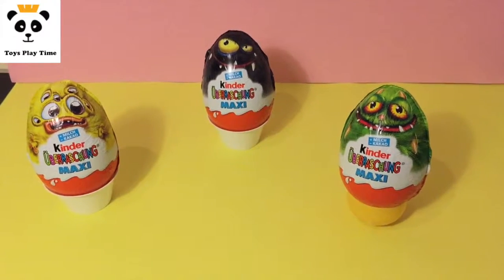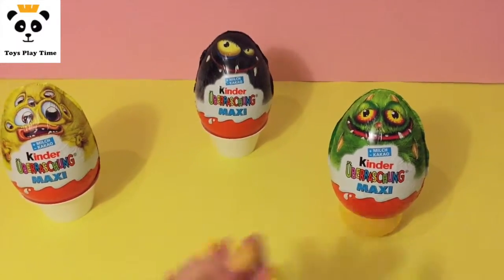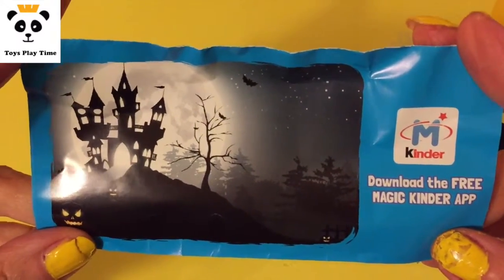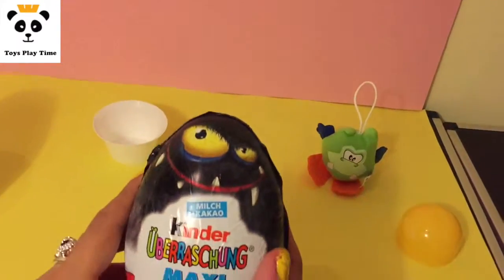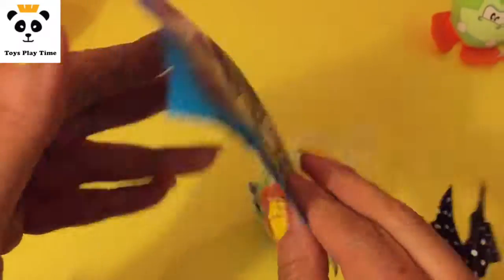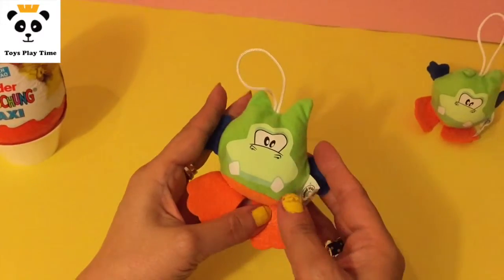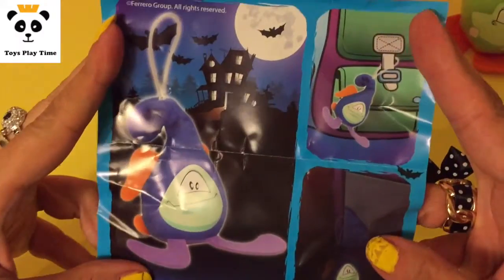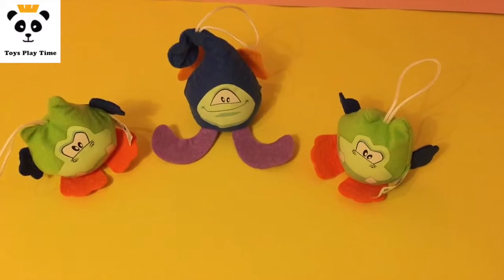3 GIANT MAXI KINDER SURPRISE EGGS Unboxing | TOYS PLAY TIME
GIANT Kinder Surprise Eggs

Kinder surprise eggs